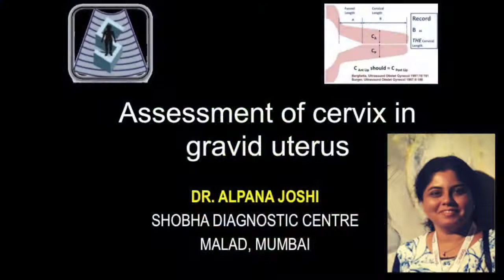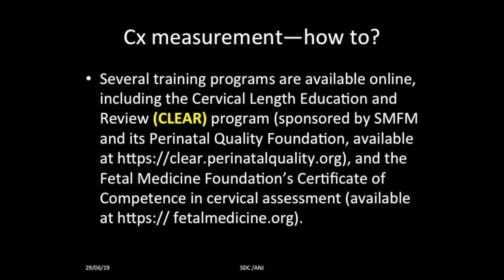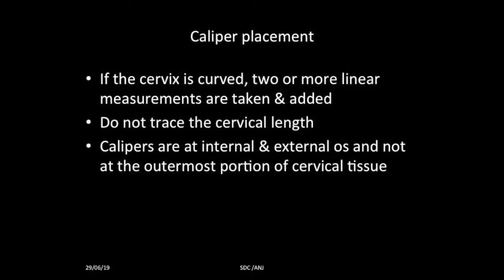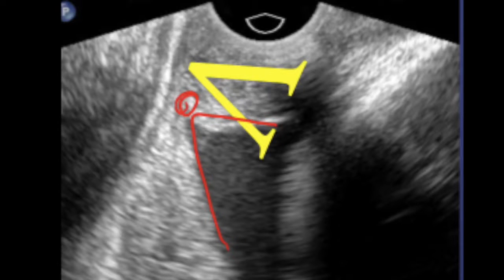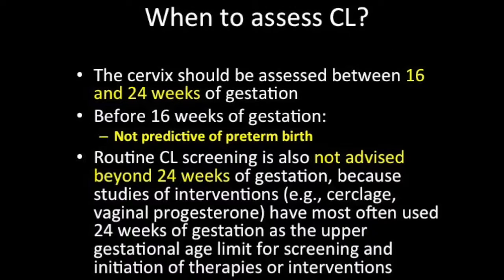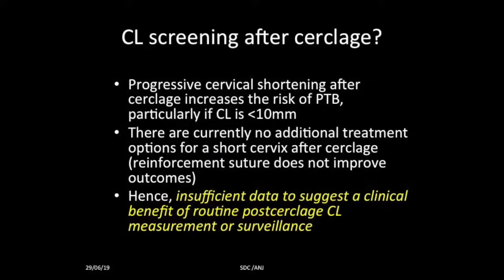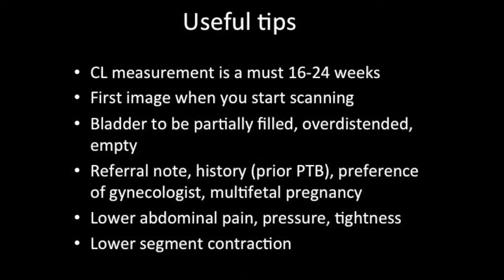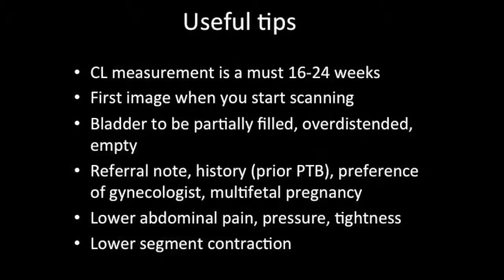Chiều dài CTC.